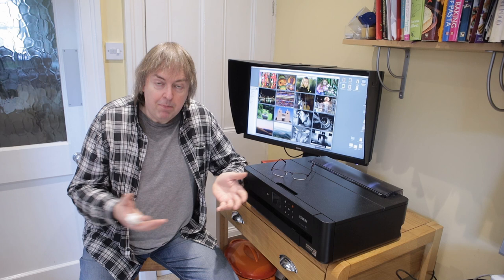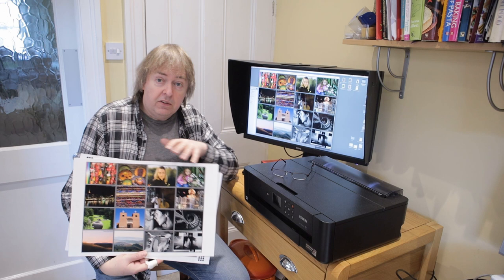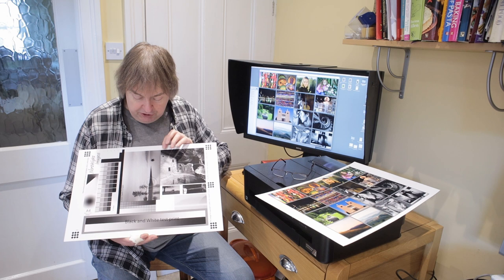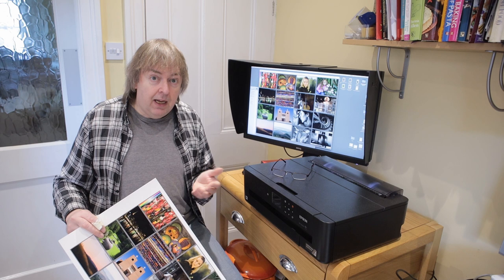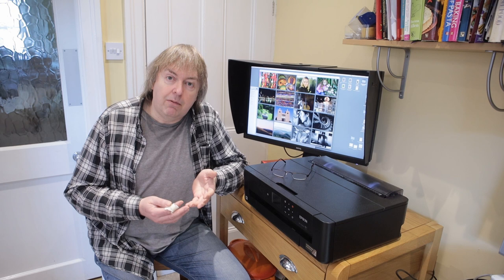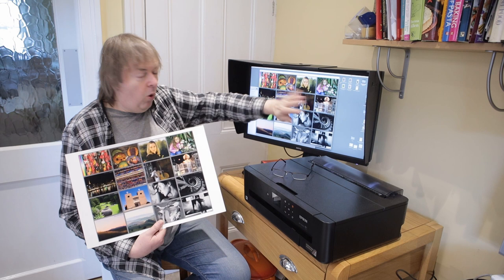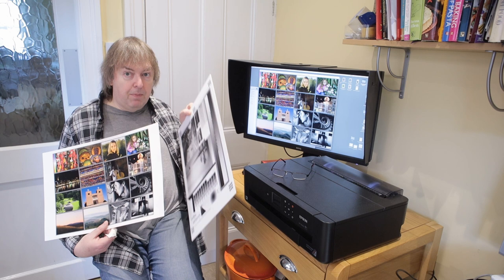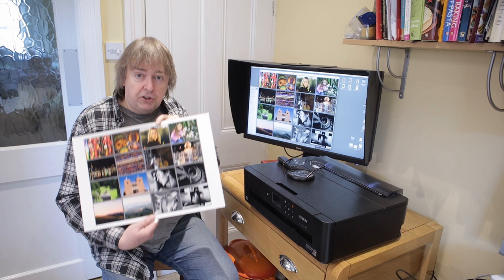The very first things to print with your new photo printer. Avoiding basic printer setup problems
Keith Cooper looks at the very first prints he makes on any new photo printer (Epson, Canon or any other make), and why this step is a vital check that things are working correctly.  The simple test prints that show your printer workflow and print software is configured correctly and any paper icc profiles are being properly applied.

The free test images and Keith's detailed printer reviews and articles about printers and printing are at: